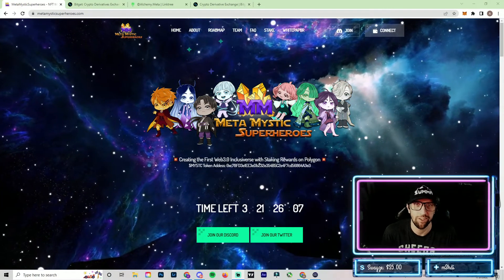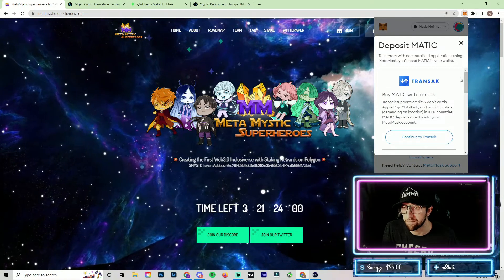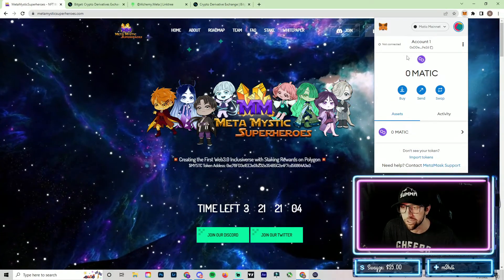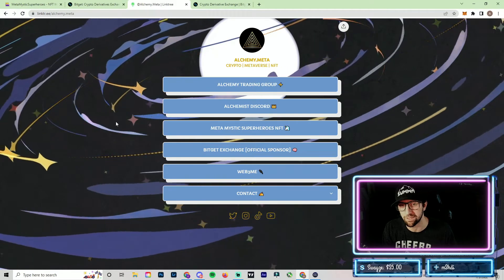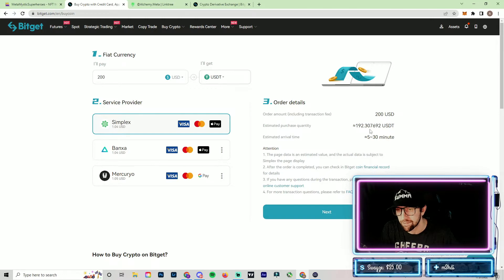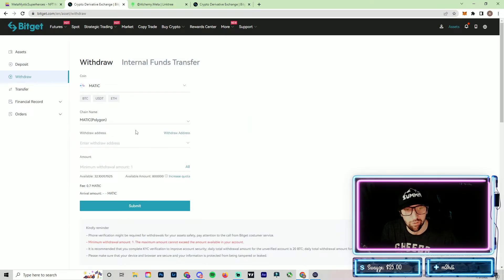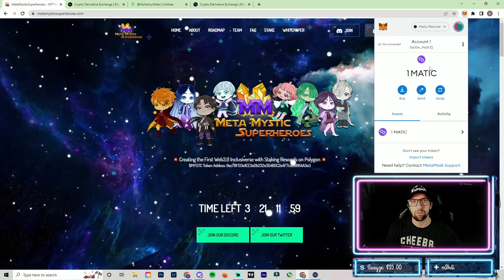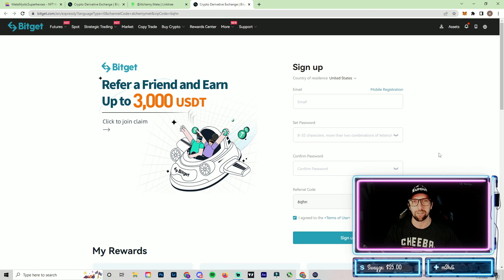How to Buy & Send Polygon $MATIC Crypto on MetaMask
We will learn How to send Polygon $MATIC to MetaMask Wallet. The exchange we will be using is BitGet. This is an easy tutorial video for crypto beginners. $MATIC is becoming a very popular cryptocurrency ecosystem